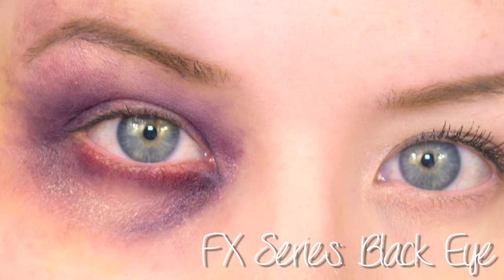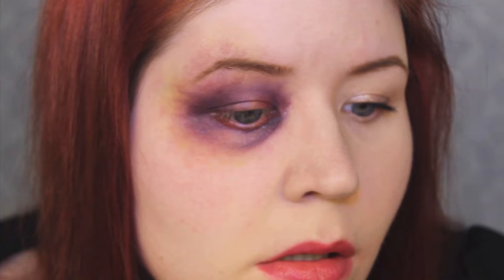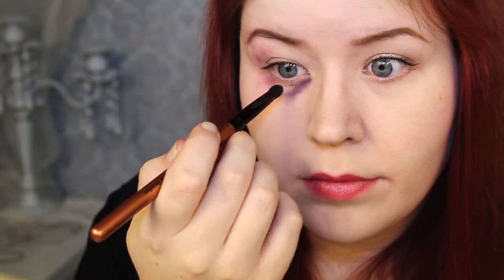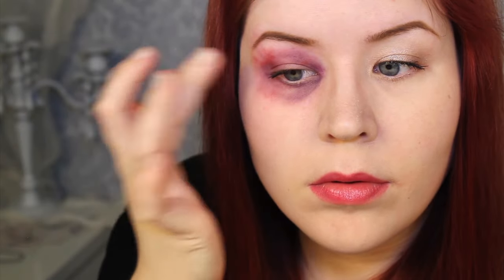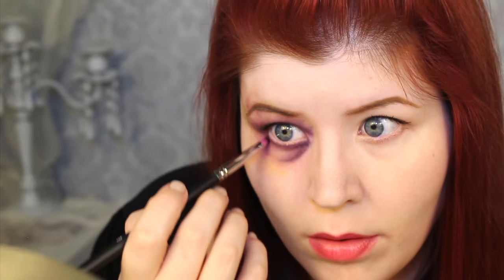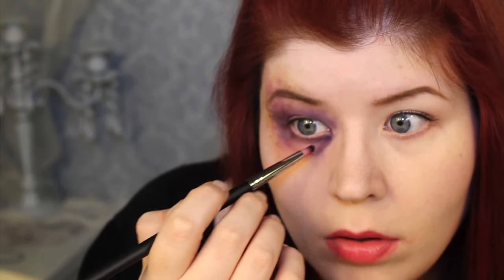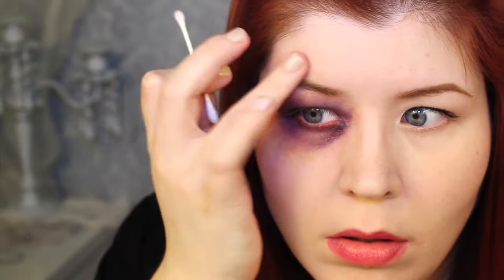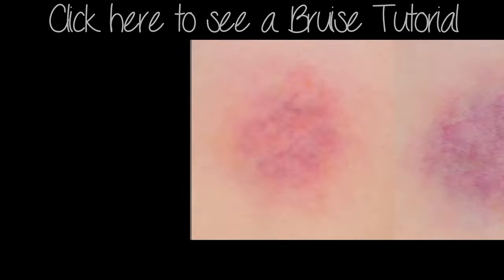FX MAKEUP SERIES: Black Eye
Hey guys! This video will demonstrate how to fake a black eye with makeup.
xx
Angie

Other videos in my FX Makeup Series-